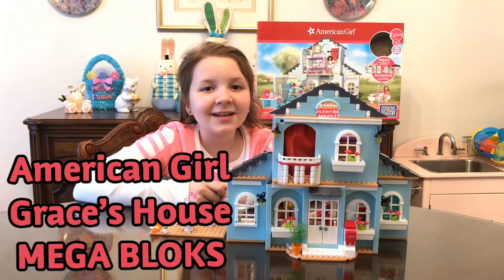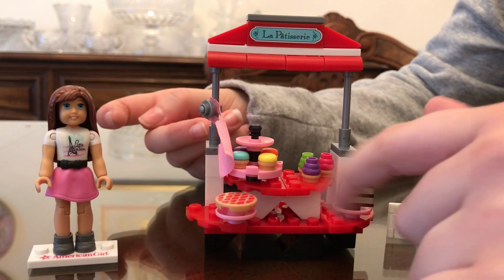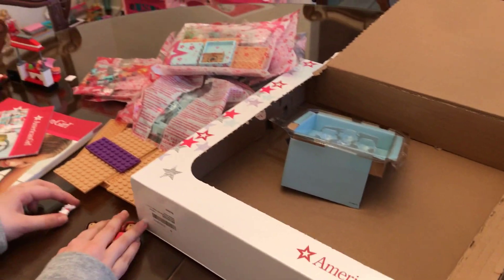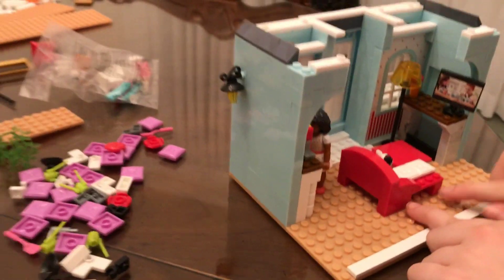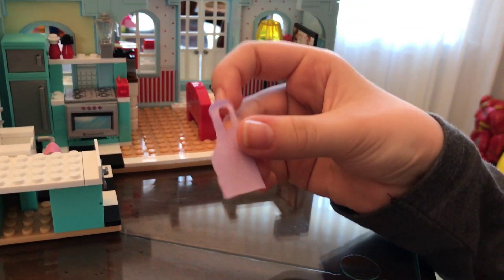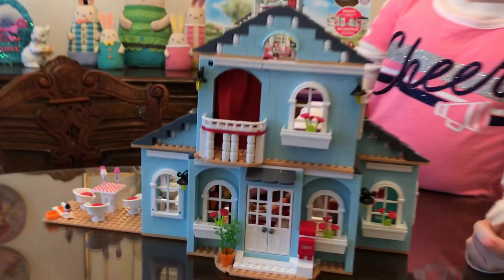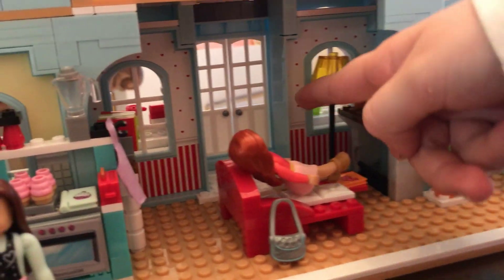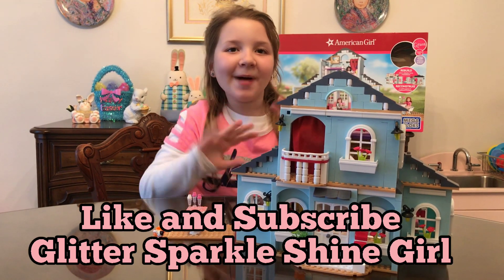American Girl Grace’s Home Mega Bloks - American Girl Dolls - American Girl Doll Grace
Building American Girl Doll Grace’s Home with Mega Bloks Set.